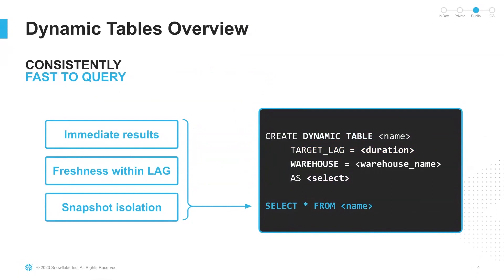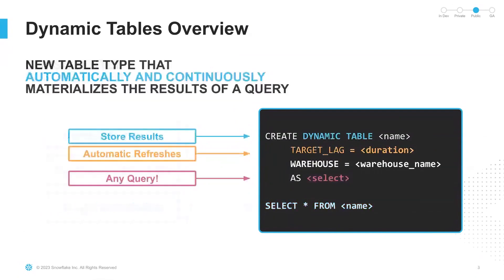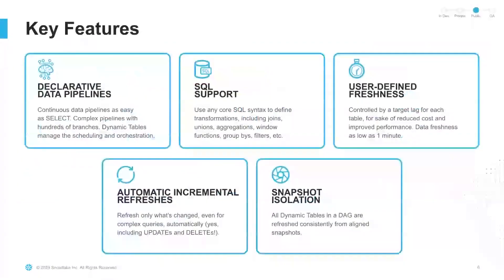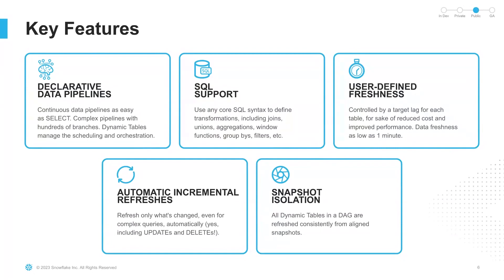Feature Flurry: Building Streaming Pipelines with Dynamic Tables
If you build continuous pipelines, streaming or batch, there is now an easier and more cost effective way to do that in Snowflake. Dynamic Tables allows the building of pipelines with incremental refreshes in a declarative way. You can build the pipeline with a few lines of code then adjust the latency with a single parameter change.